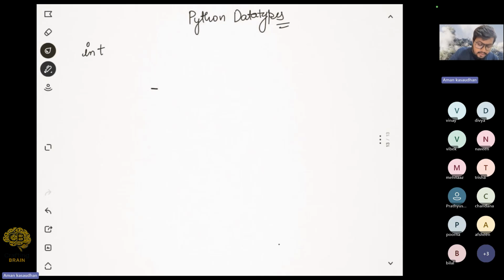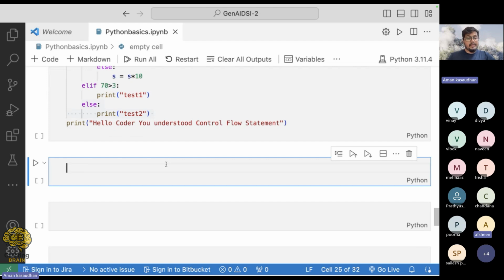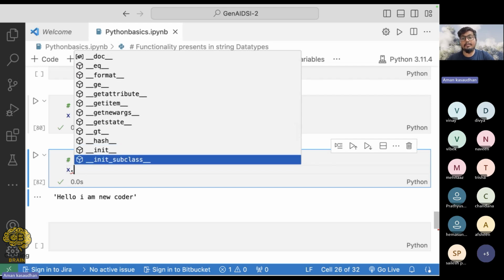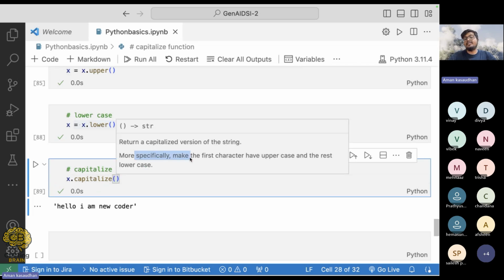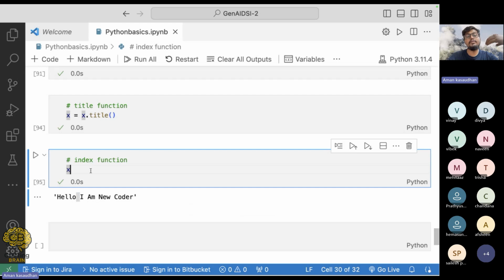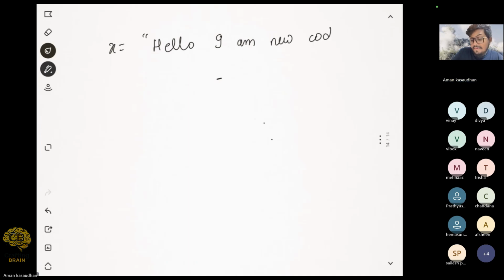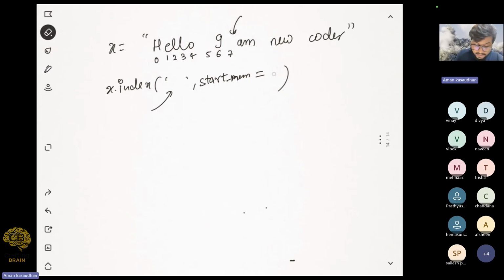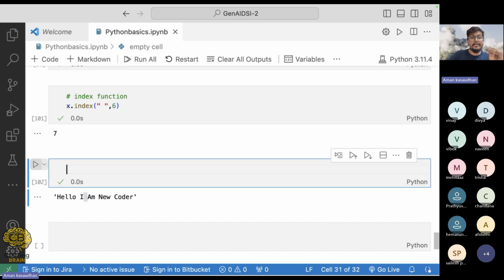Python Data Types EXPLAINED with Real-World Examples | Master Python Fast!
Unlock the core of Python programming in this exciting visual breakdown of Python Data Types! Whether you're a beginner or brushing up your knowledge, this video will give you clear, real-life examples to understand how Python handles different kinds of data—and why it matters.

The 5 core data types you MUST know

Differences between mutable and immutable types

Real-world use cases and memory tips

Bonus tips to boost your Python skills faster!

🔥 This is Part 3 of our high-impact Python series. Don’t forget to watch the previous parts:

📌 [Part 1: What are Variables in Python?]

📌 [Part 2: Control Flow Statements in Python]

Absolute beginners

Python learners stuck on logic

Bootcamp students

Anyone building a strong Python foundation